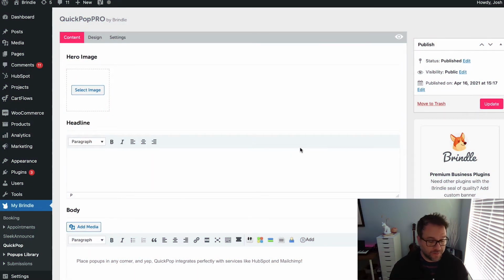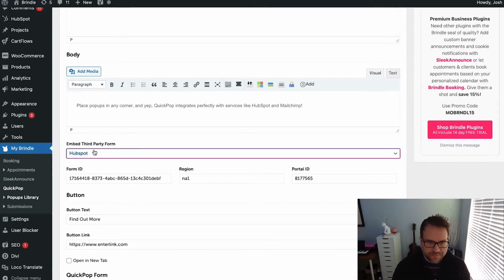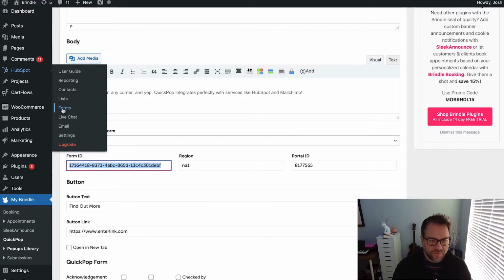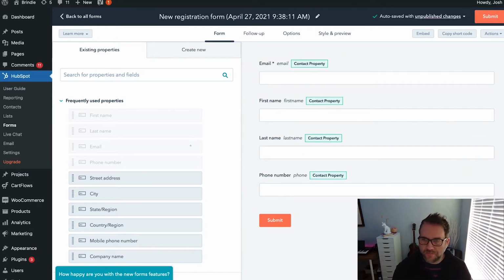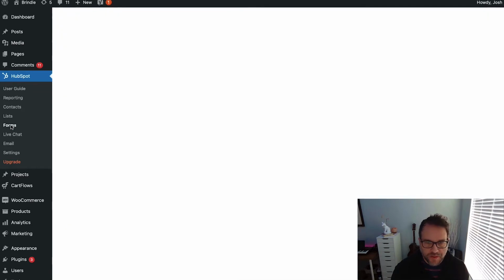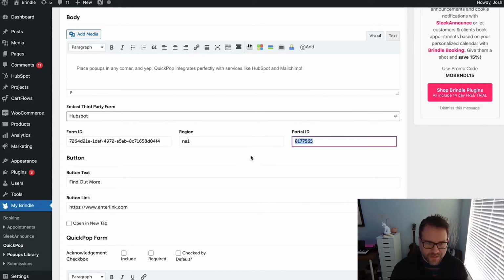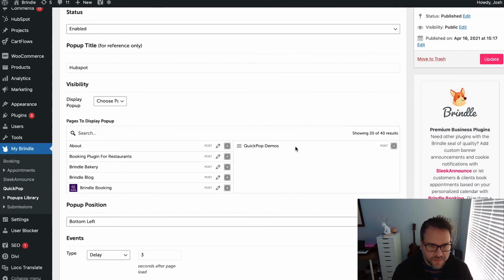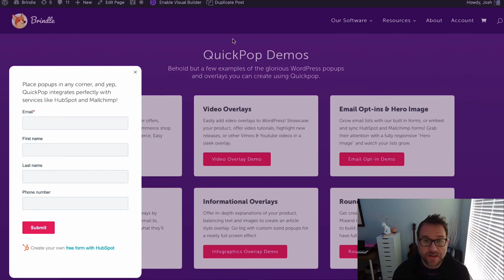How to Add a HubSpot Form to WordPress Popup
Embedding a fully functional HubSpot form into a WordPress Popups couldn't be easier. We walk you through the process using QuickPop, the best popup plugin for WordPress around.